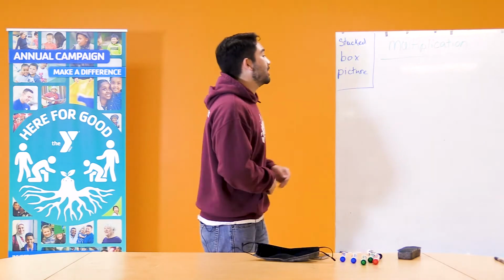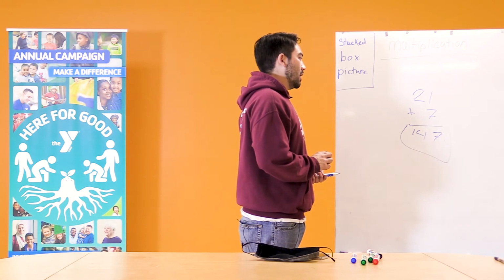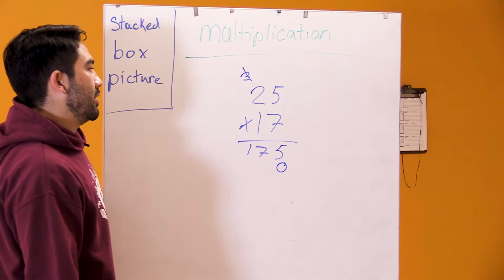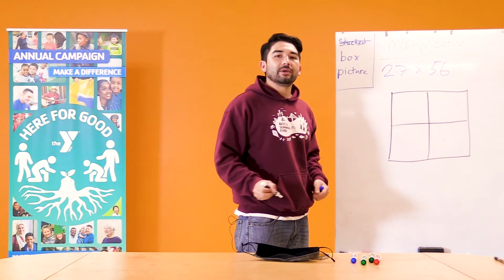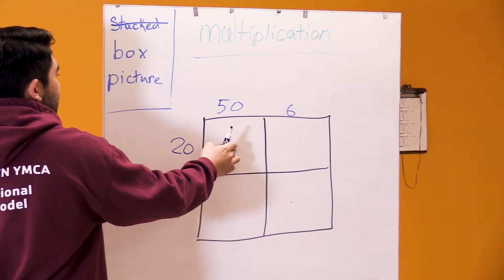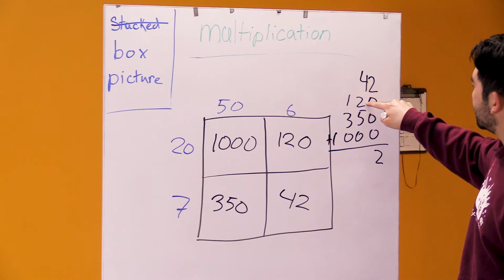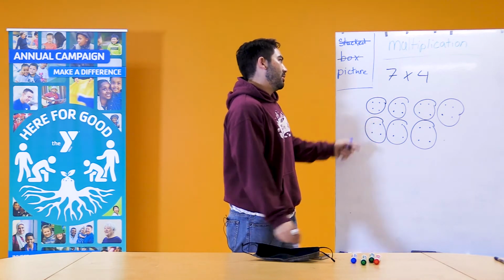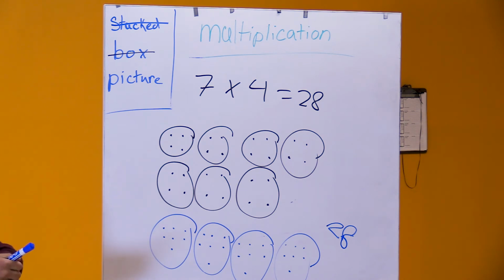Math with Justin: Common Core Multiplication (3 Methods) - Classrooms for All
Welcome to Classrooms for All! In this class, Justin will be teaching you different ways of multiplication  including using the stack method, box method, and picture method.

We have new Classrooms for All content every week! on Youtube @ M, W, F and Classrooms for All LIVE classes @ M-F, and on local access channel 29 @ M & F. For more information and class schedules,